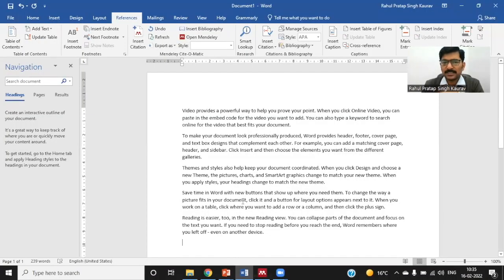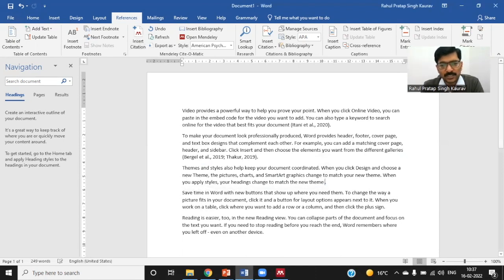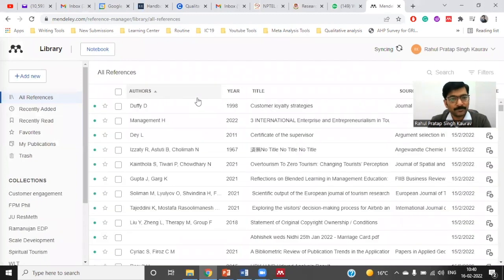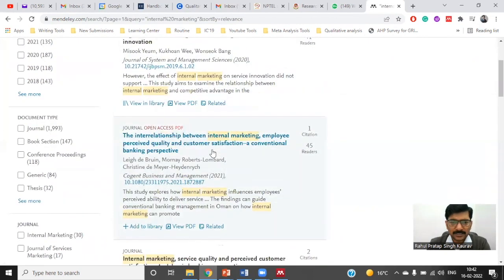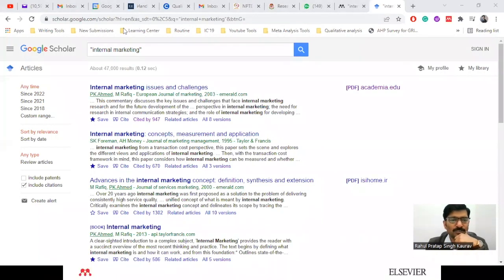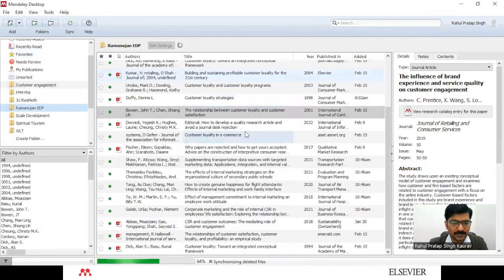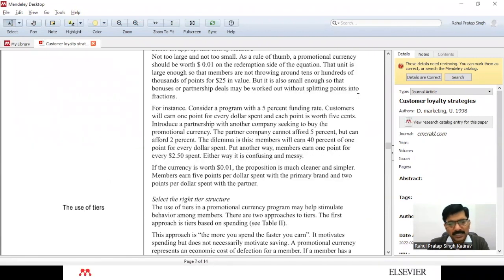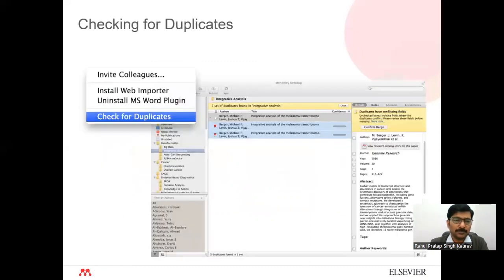Writing ROL Using Mendeley (Part 5)